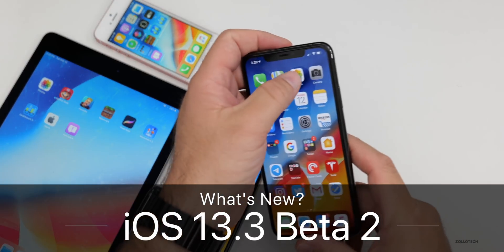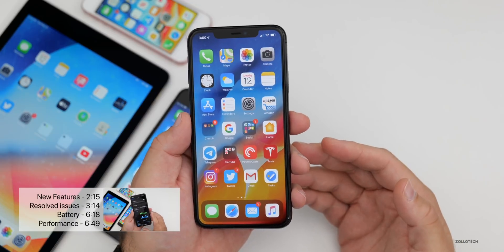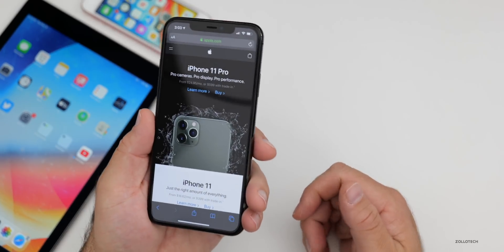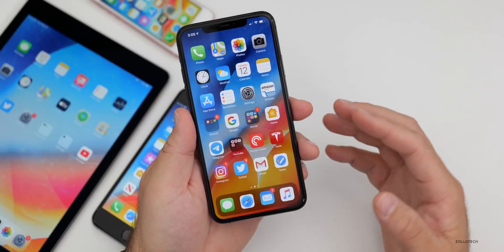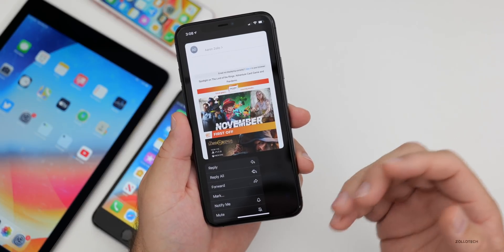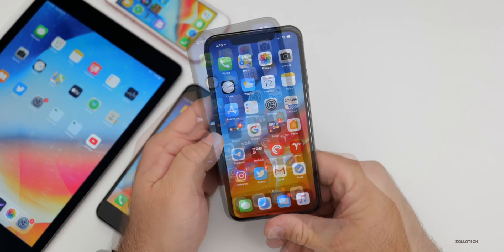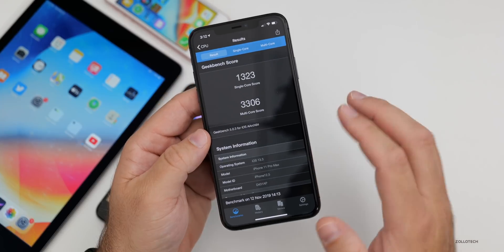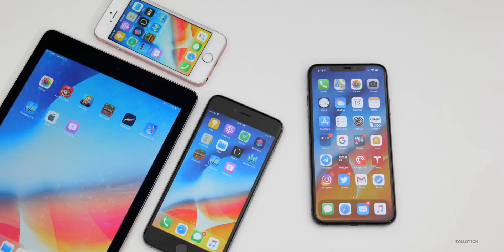iOS 13.3 Beta 2 is Out! - What's New?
iOS 13.3 Beta 2 is now out to developers and Public beta Testers along with iPad OS 13.3 Beta 2. iOS 13.3 brings a few new features, such as FIDO security keys to Safari and seems to have great performance so far. Battery life will take a few days to measure on iOS 13.3 Beta 2. In this video I go over all the new changes and updates with iOS 13.3 beta 2.

***Time Codes***
00:00 - Start
00:20 - Size
00:50 - Build number
01:05 - Modem Update
01:20 - WiFi and LTE issues
02:15 - New features and changes
03:14 - Resolved issues
06:18 - Battery life
06:53 - Performance
07:00 - iPad OS
07:05 - RAM management
07:35 - iPad OS
08:11 - Storage
08:52 - Benchmarks
10:05 - When will iOS 13.3 release
10:10 - 16-inch MacBook Pro release
10:18 - Conclusion
10:24 - Wallpaper
10:36 - Outro
10:56 - End

5 AirPod Tips and Features You Might Not Know